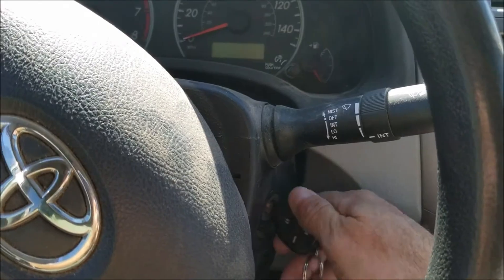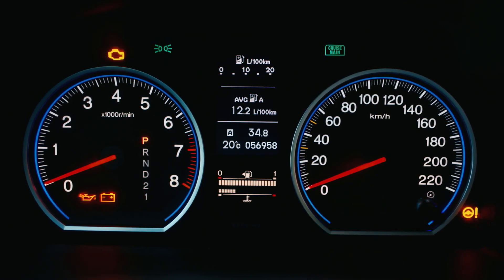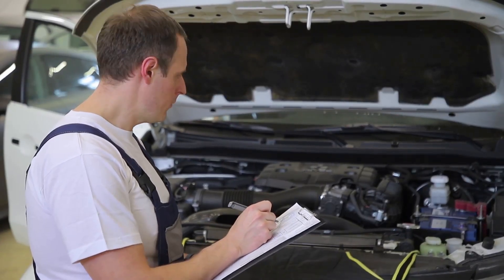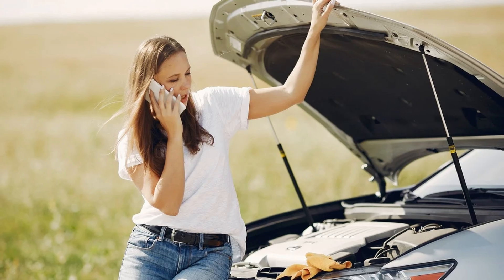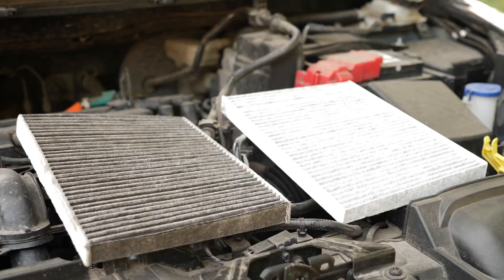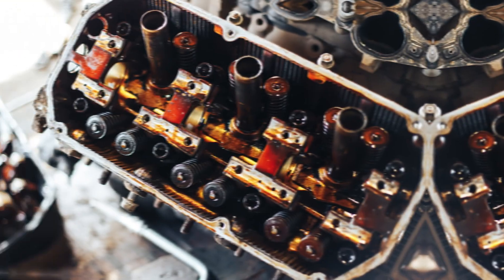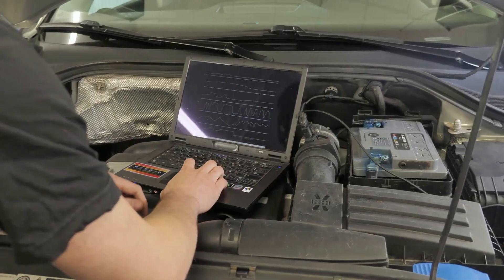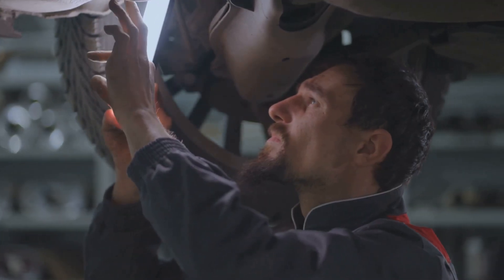How to Diagnose Engine Problems Step by Step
Engine troubles can be daunting, but diagnosing them yourself is easier than you think! In this detailed step-by-step guide, we break down how to identify common engine problems using simple checks—starting from warning lights and unusual noises to fluid levels and smoke colors. Learn to listen to your engine’s signals, spot patterns, and inspect key components like spark plugs, belts, and hoses with confidence.

Timecode:
00:00:00 - Intro
00:00:34 - Step 1: Start With the Warning Lights.
00:01:03 - Step 2: Listen Closely to Your Engine.
00:01:38 - Step 3: Feel How the Car Drives.
00:02:12 - Step 4: Check Fluid Levels and Condition.
00:02:44 - Step 5: Inspect the Basics Under the Hood.
00:03:15 - Step 6: Monitor for Smoke and Smells.
00:03:52 - Step 7: Don’t Ignore Patterns.